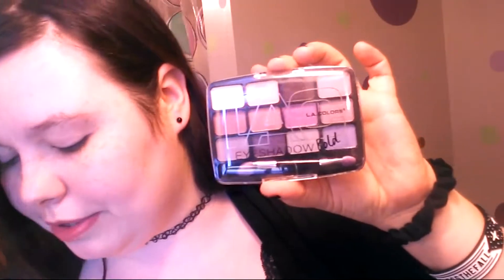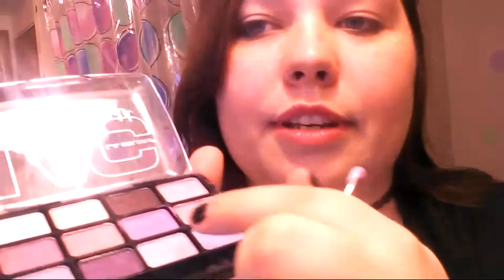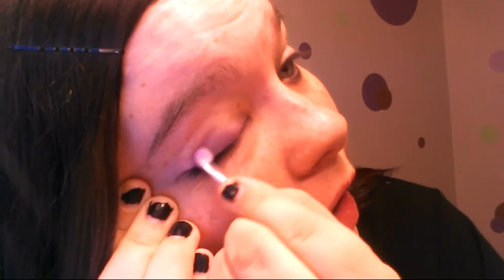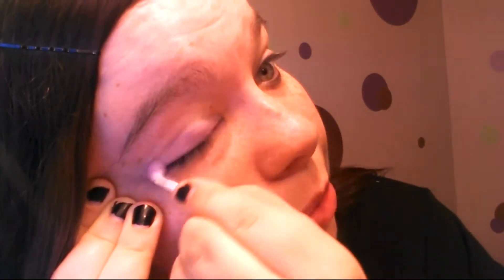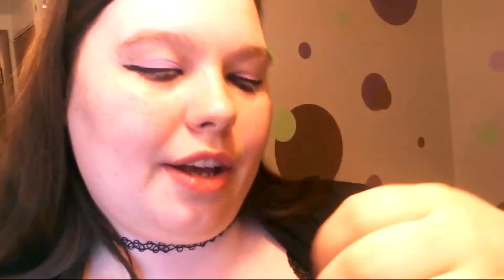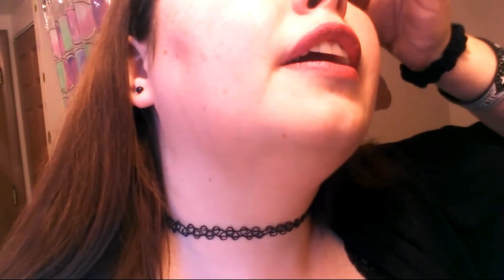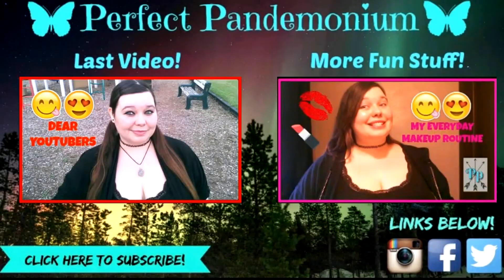TESTING $1.00 MAKEUP PRODUCTS!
Figured I would try some of this stuff out! :D